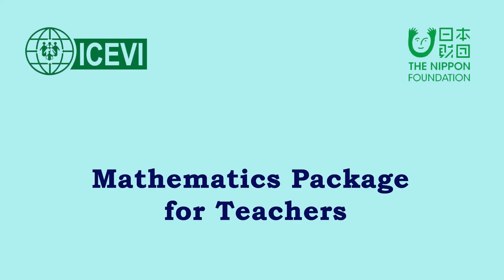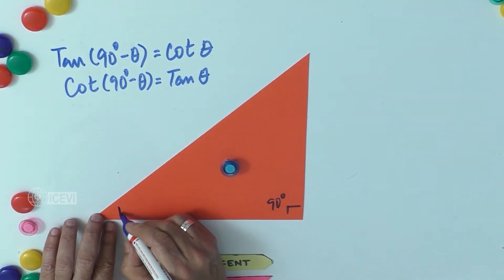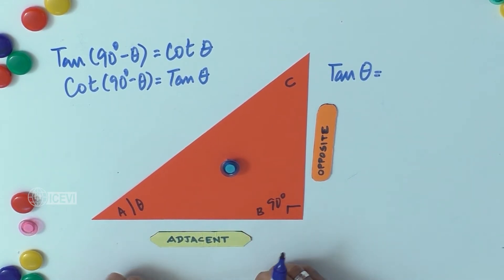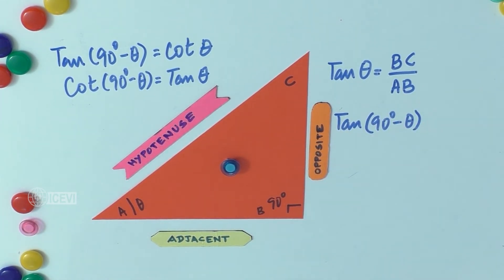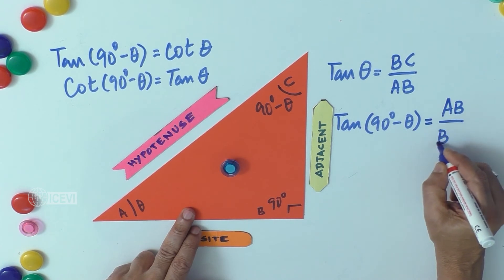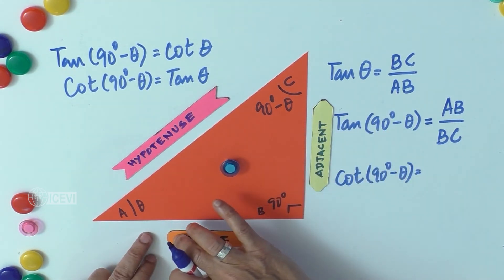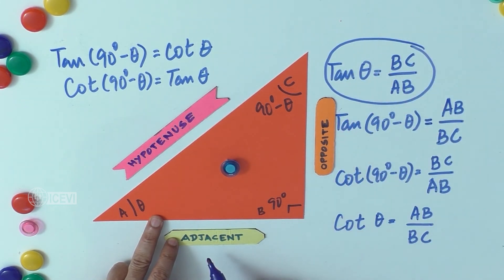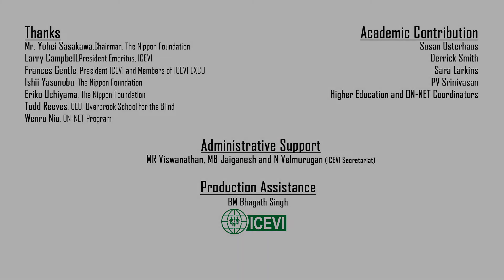Tan (90- Ө) = Cot Ө and Cot (90- Ө) = Tan Ө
Finding out the trigonometric ratios of complementary angles is also an area of study in trigonometry.  The video explains relationship between the Tangent of the complementary angle Theta and Cotangent Theta and Vice-Versa.